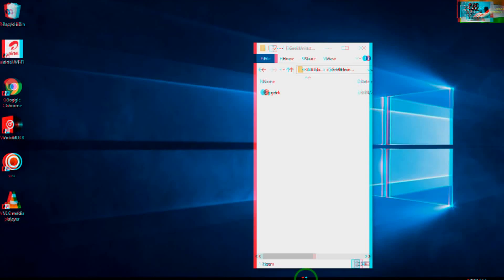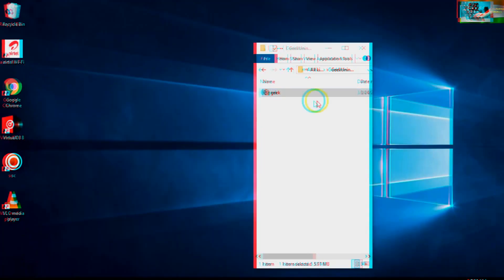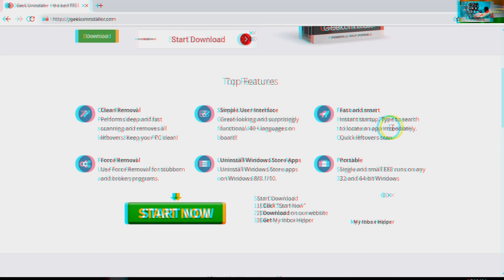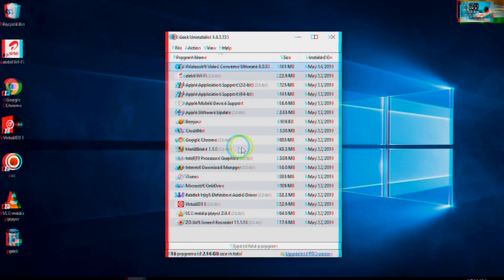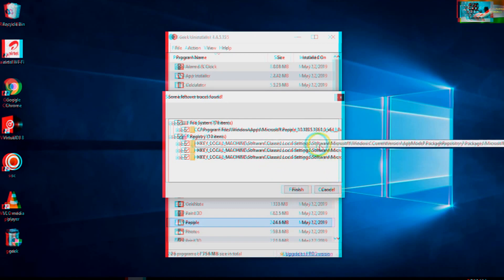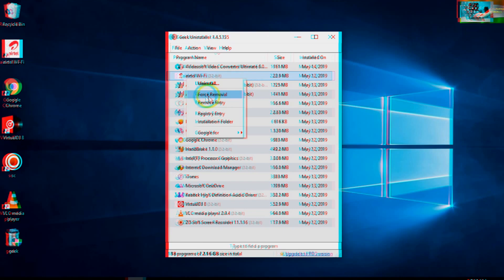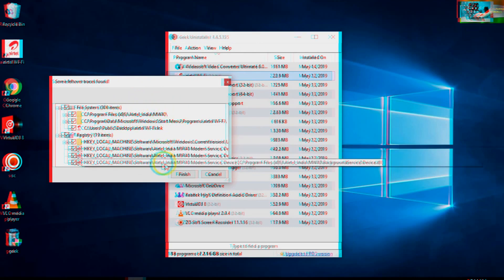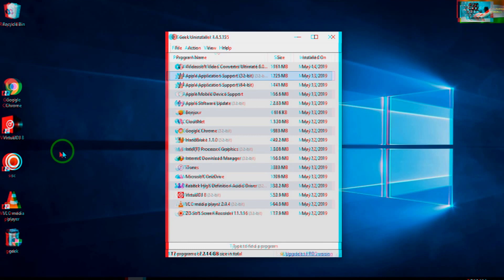Geek uninstaller Tutorial |Uninstaller for complete removal of any software from PC | Laptop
Efficient and Fast, Small and Portable. 100% Free
Clean Removal and Force Removal
Native X64 support
Easy-to-use User Interface
Uninstall Windows Store Apps
1.Clean Removal
Performs deep and fast scanning and removes all leftovers. Keep your PC clean!
2.Simple User Interface
Great-looking and surprisingly functional. 40+ languages on board!
3.Fast and smart
Instant startup. Type to search to locate an app immediately. Quick leftovers scan.
4.Force Removal
Use Force Removal for stubborn and broken programs
5.Uninstall Windows Store Apps
Uninstall Windows Store apps on Windows 8/8.1/10.
6.Portable
Single and small EXE runs on any 32 and 64-bit Windows